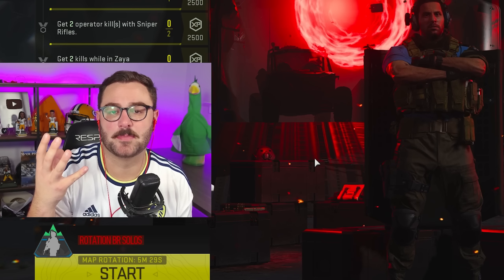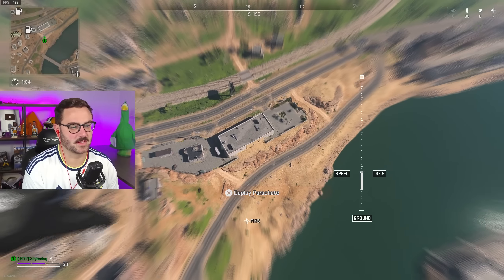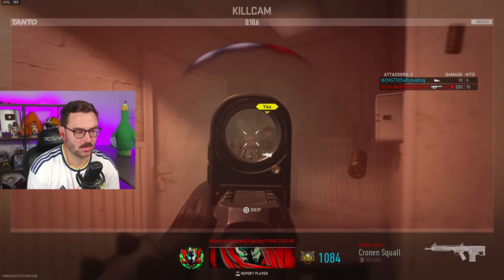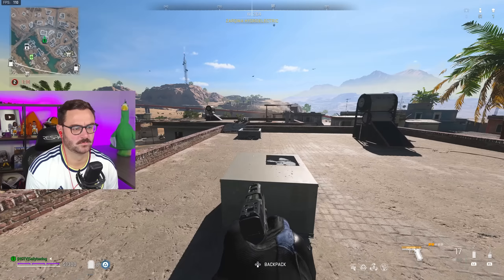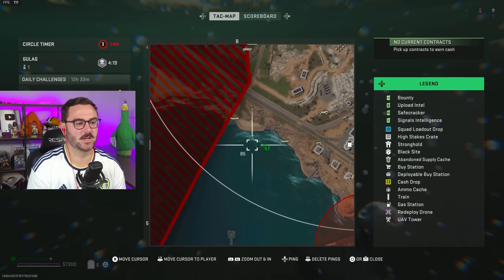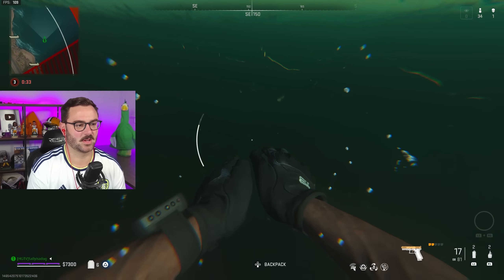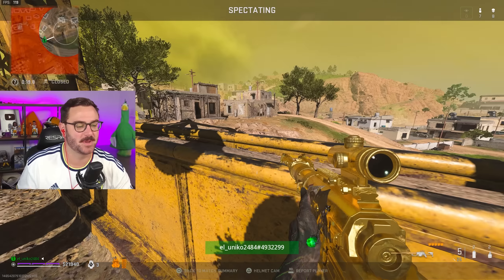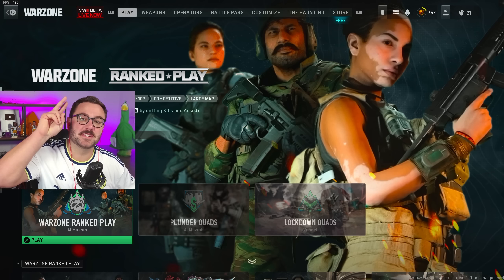Attempting Warzone's HARDEST Challenge